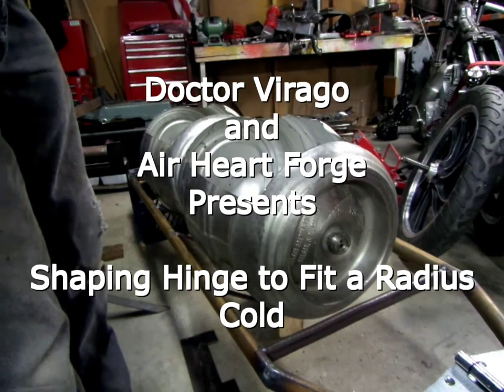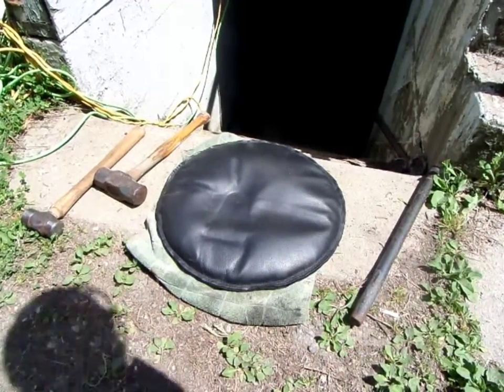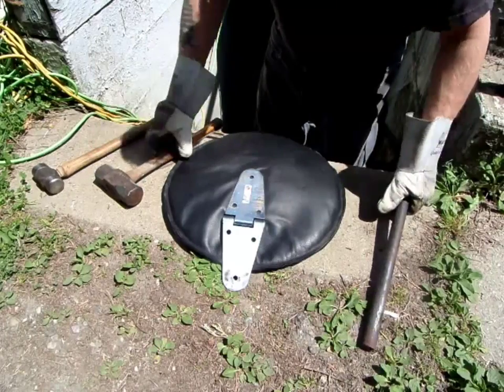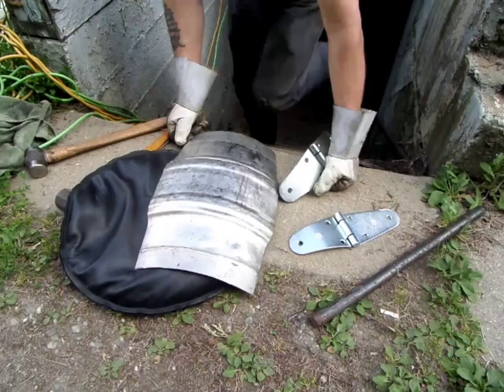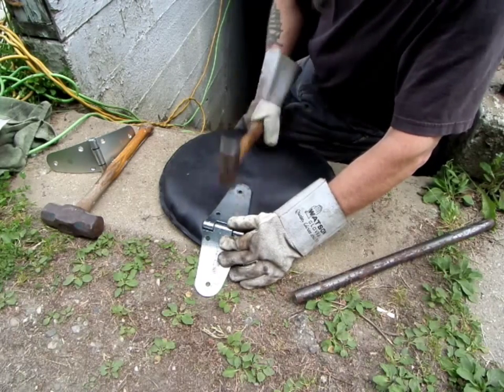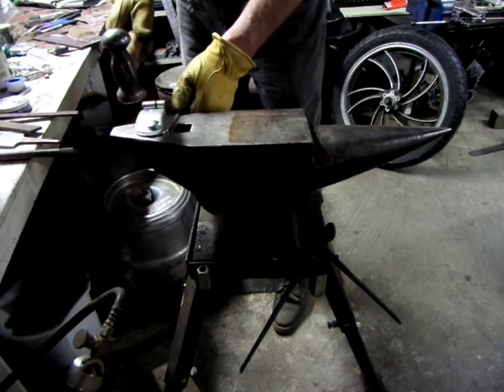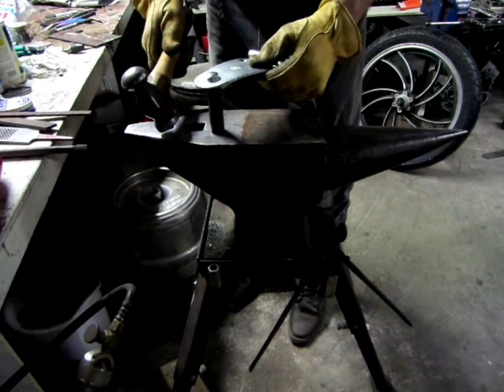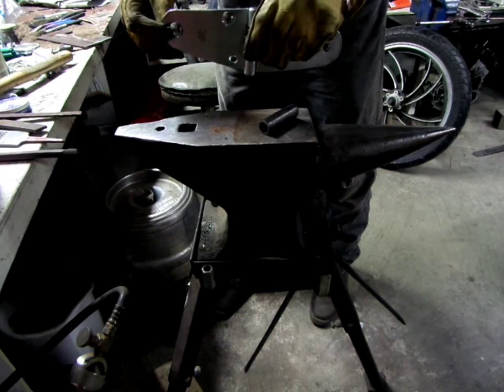Shaping Hinges to a Radius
Building a beer Keg Trailer to haul With the motorcycle . . . The hinge I have has a plastic insert in the pinned area -  so I can not heat in the forge to get a radius on the anvil . . . so I have to do it cold, with the sand bag.